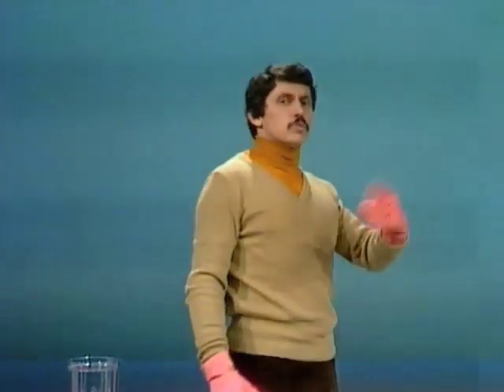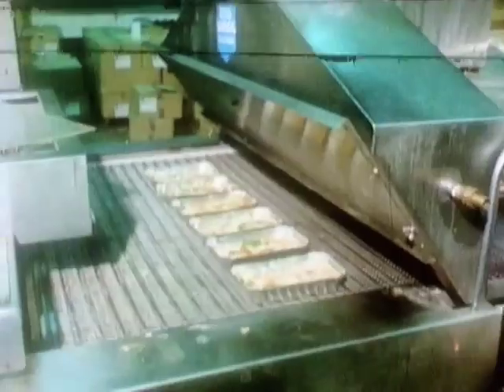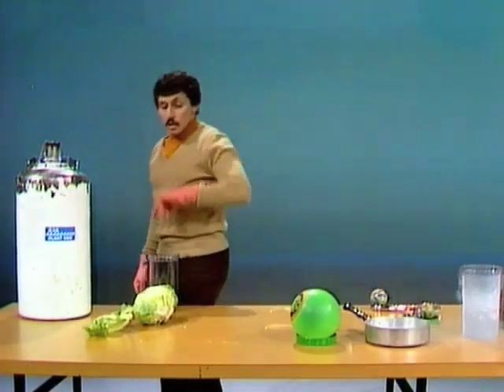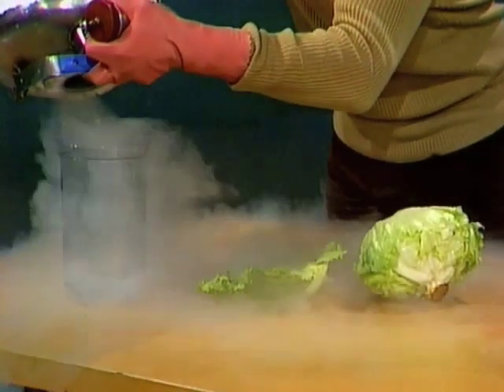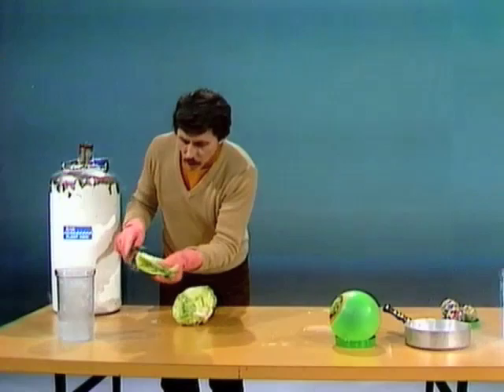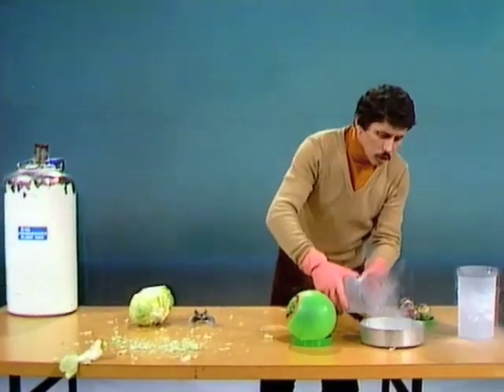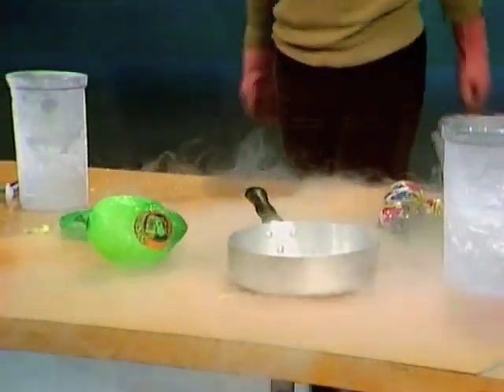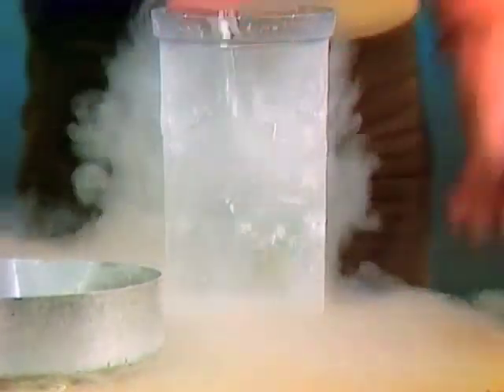How do they make Frozen Food?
Deane explains how frozen food is made - using liquid nitrogen.  Also, he demonstrates how liquid nitrogen can be used to freeze a lettuce leaf, a balloon and a rubber ball.